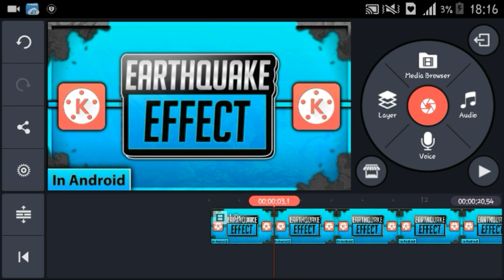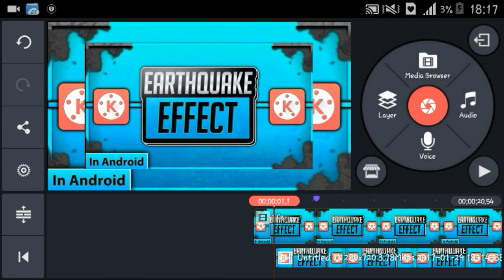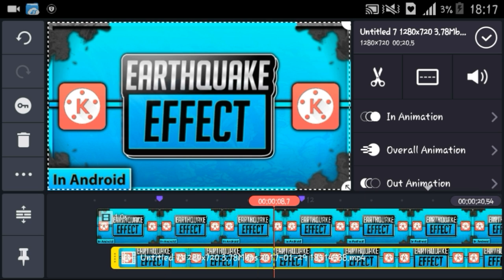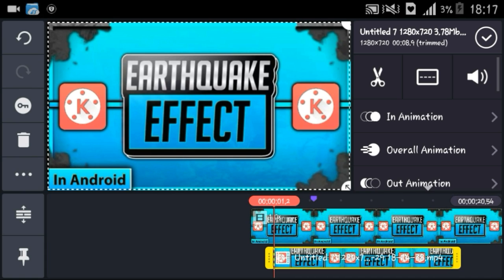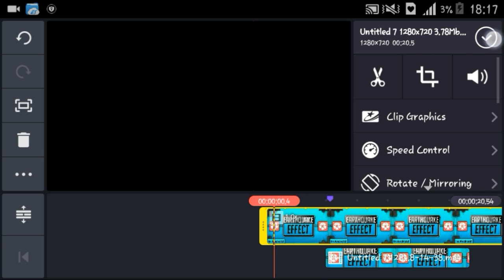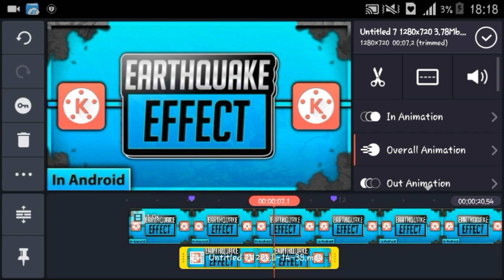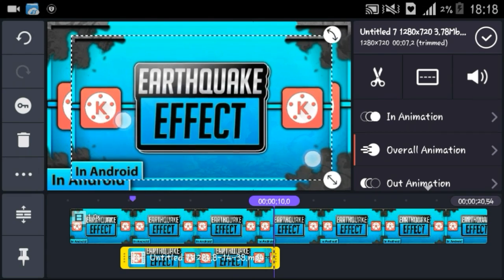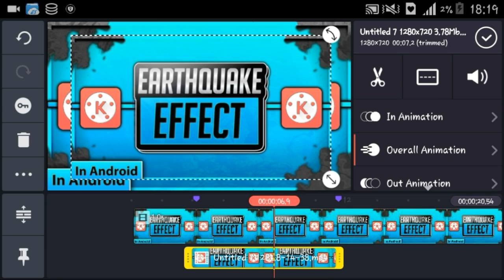How To Put 'earthquake' Effect In Your Videos with kine master ( Android )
for video layer

Manik ✌